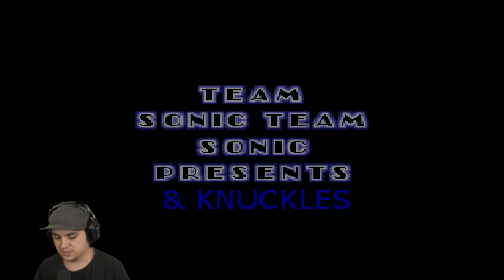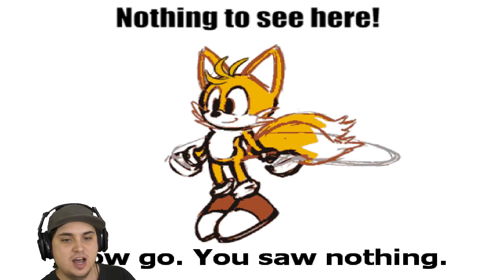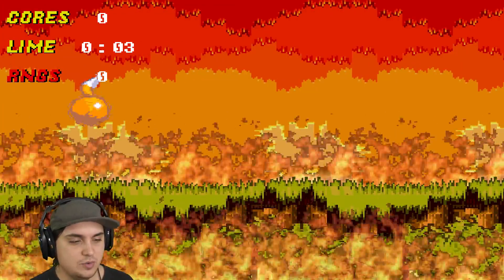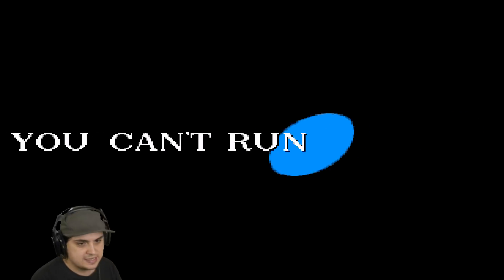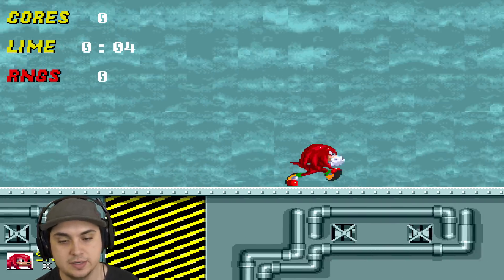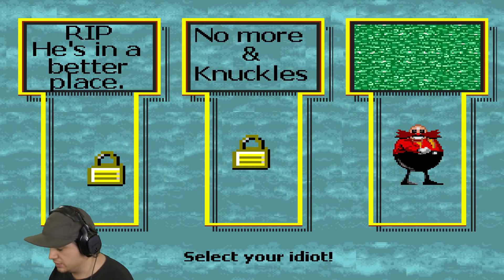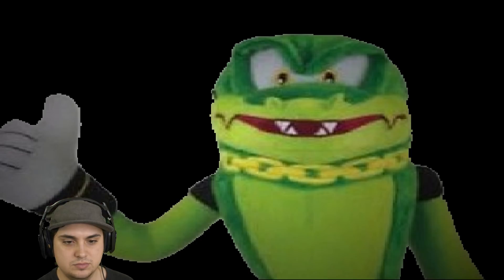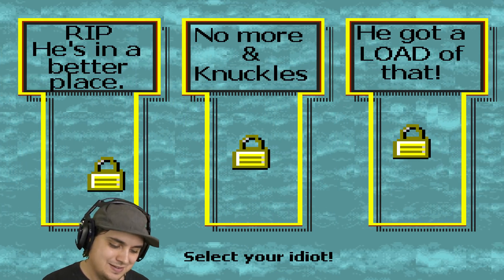SONIC.EXE CRAZED EDITION!!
Epic/Fortnite support a creator code: LiNX (Must reenter code every 14 days)

Created by oldum77, Sonic.EXE Crazed Edition is a new gamejolt indie game that features gameplay about a crazed edition of Sonic.EXE.